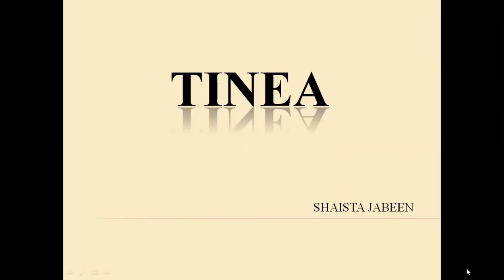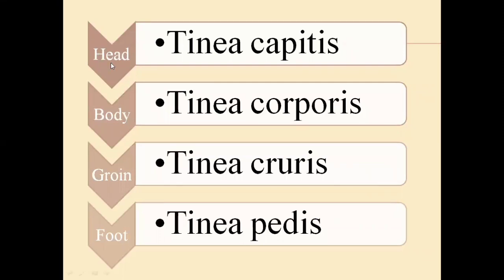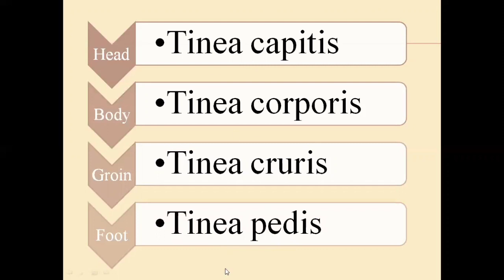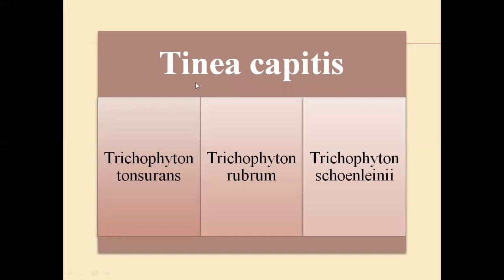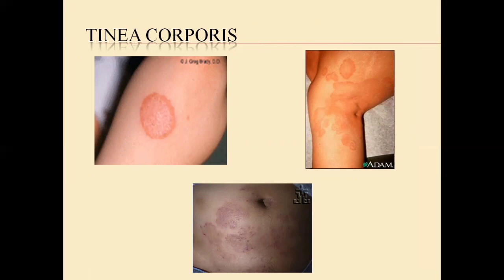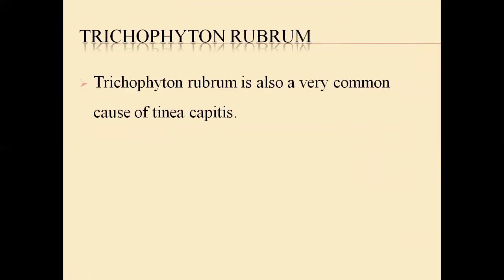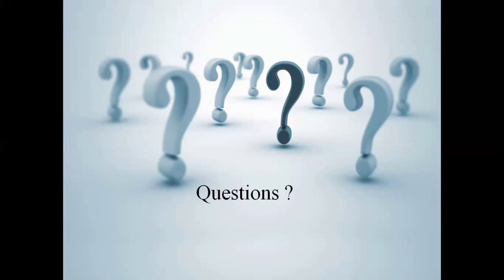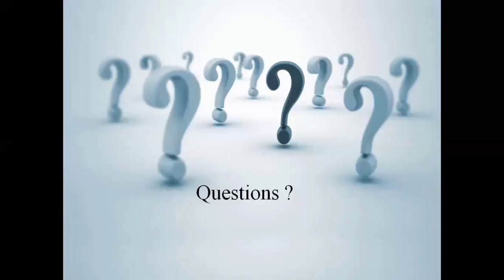Tinea| Dermatophytosis| Dermatophytes| Cutaneous Mycosis| Clinical Mycology| Microbiology Lectures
Tinea
Tinea Captis
Tinea Corpuris
Tinea Cruris
Tinea Pedis

Dermatophytosis
Dermatophytes
Cutaneous Mycosis

Clinical Mycology
Microbiology Lectures